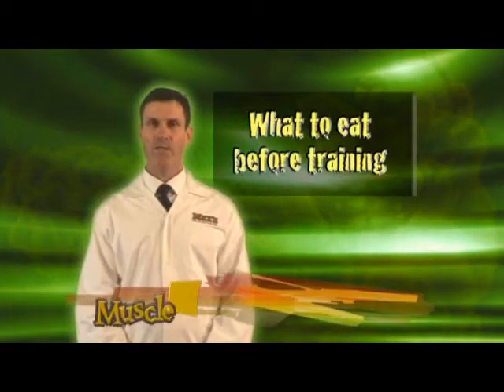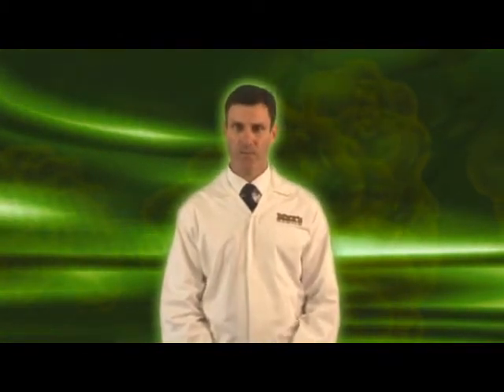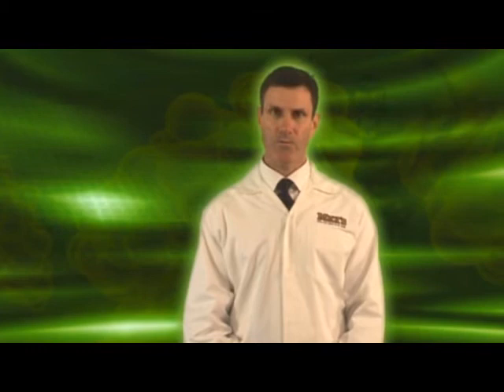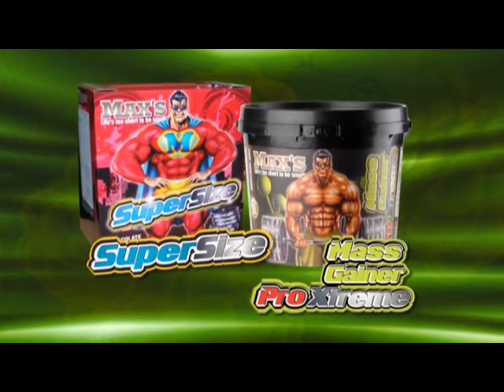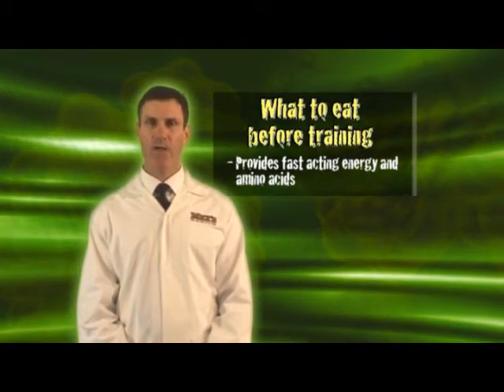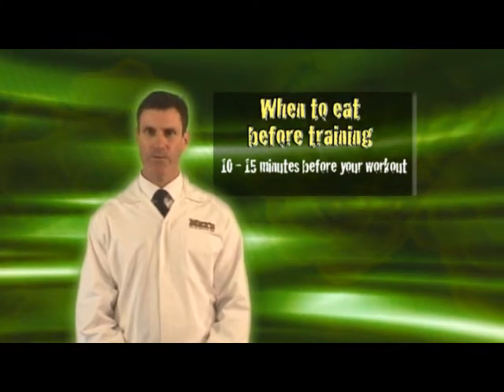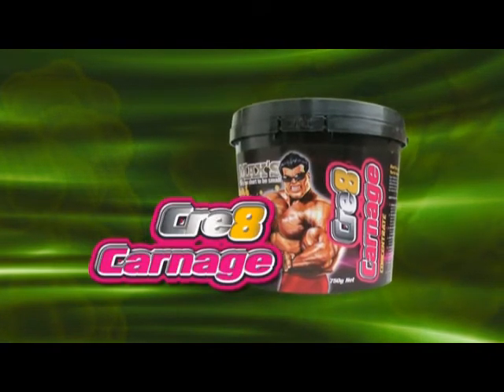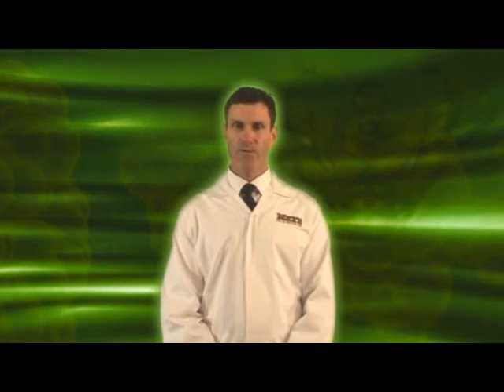MAX'S MuscleTV Series 3 - Ep 3. Pre-training Nutrition.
Paul Kirkham explains the importance of correct pre-training nutrition.